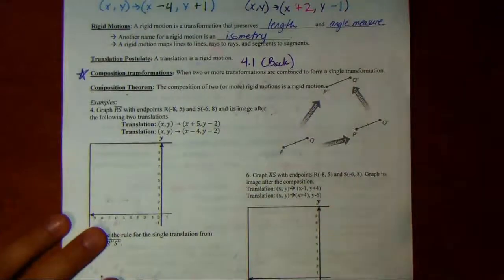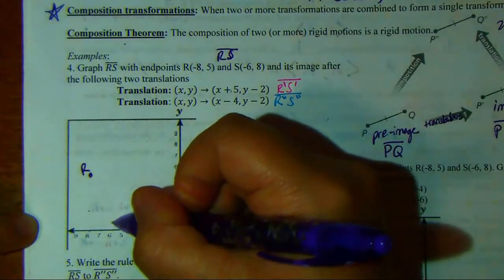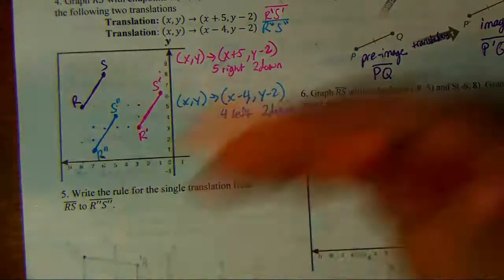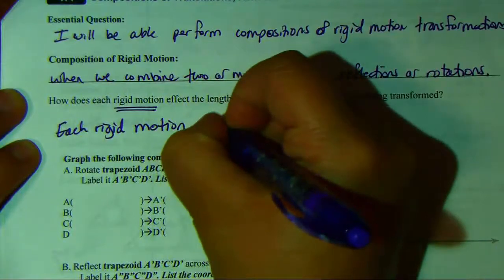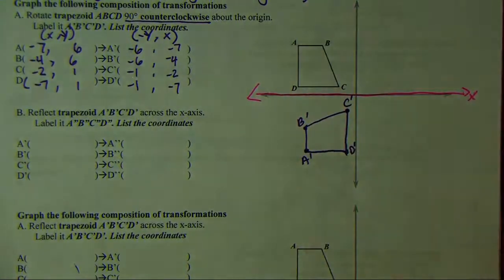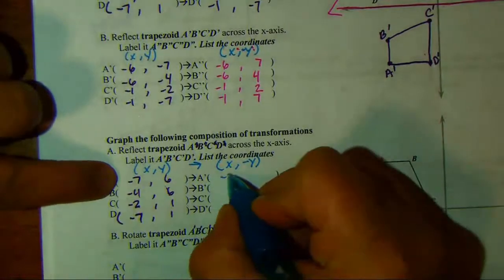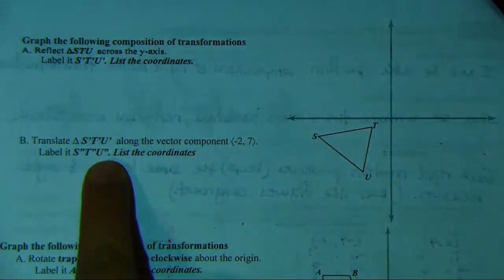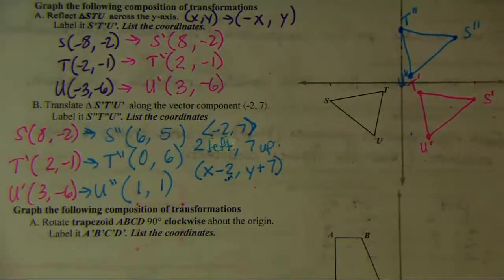Geo Lesson 4.4 Composition of Transformations